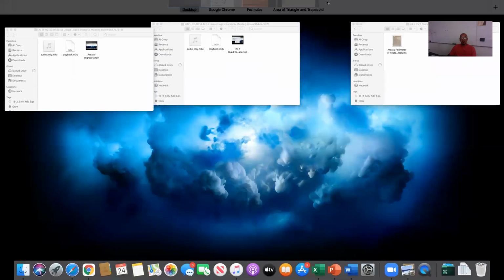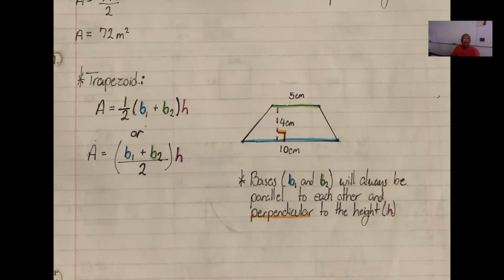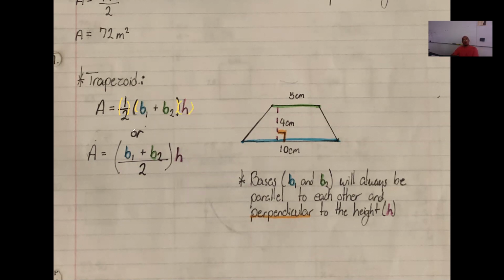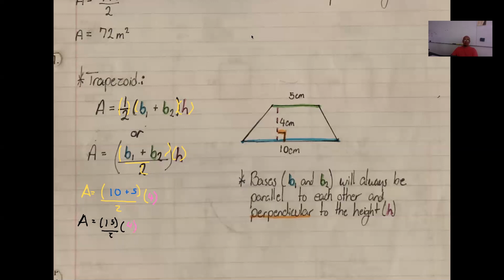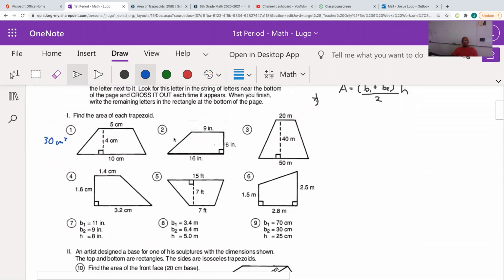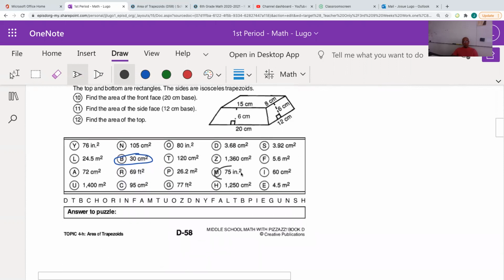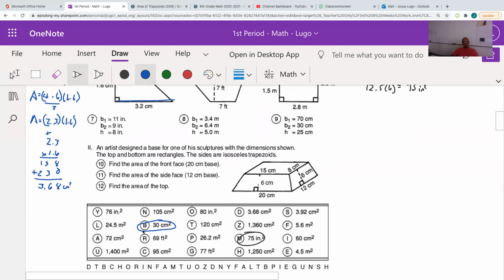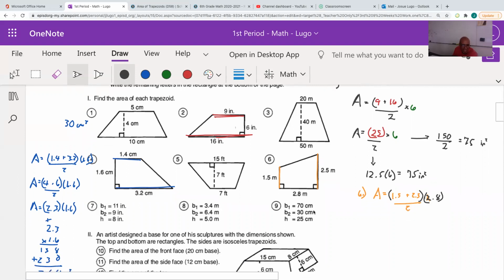Area of Trapezoids